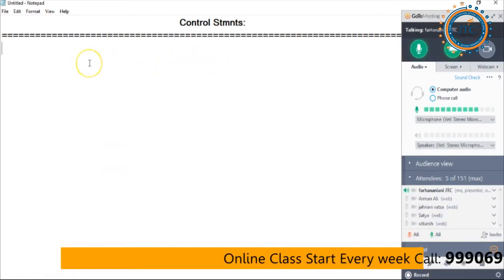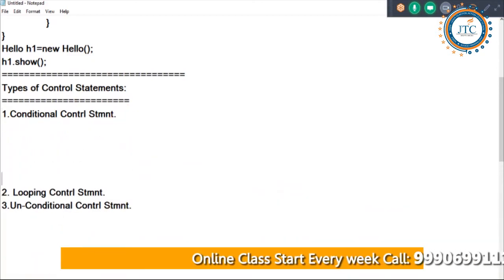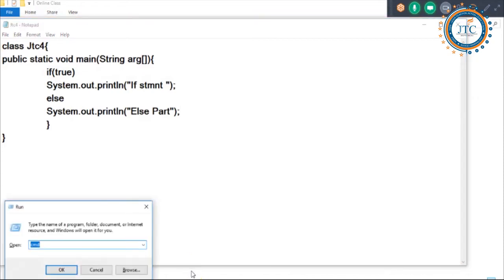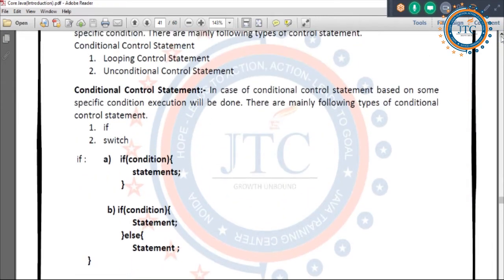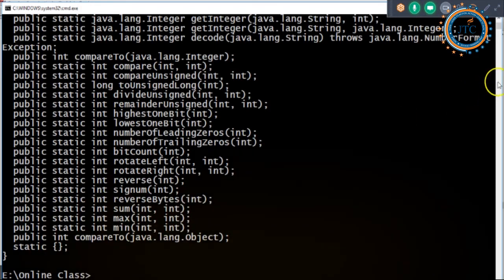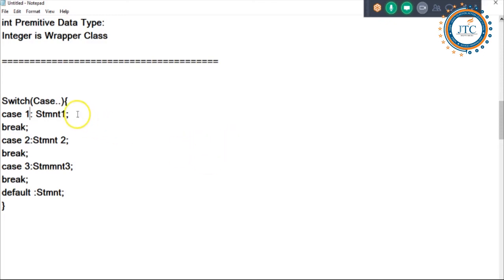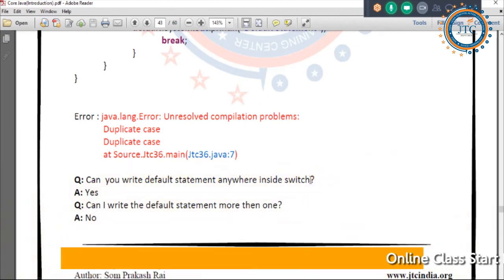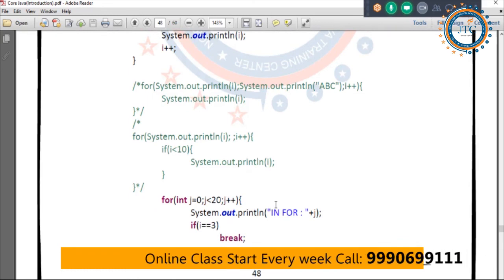Learn Core Java Online by Som Sir Day-5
Specialties
1.Core Java
2.Advance java
3.Framewroks
4.Distributed Technology
5.Hadoop Administration
6.Hadoop Developer
7.Hadoop Data Analytics
8.SAS® Programmer (Base + Advanced)
9.Data Science
11.Python
12.Apache Spark & Scala
13.MongoDB
14.IOT
15.Apache Cassandra
16.Oracle PL/SQL

2.Online java class :- Object class Methods in java i.e

11. Servlet in java

12.JDBC in Java , java data base Connectivity in java

14. Literals in Java